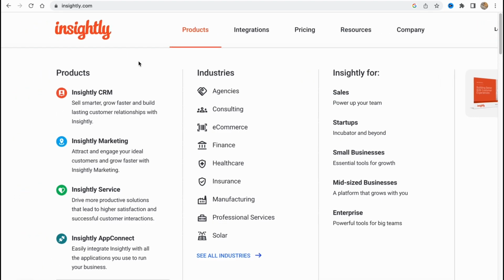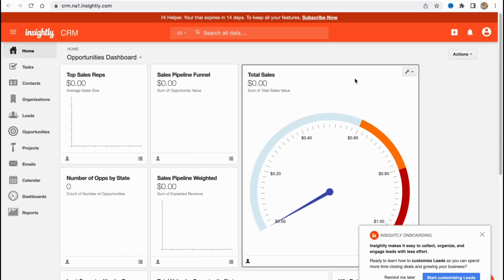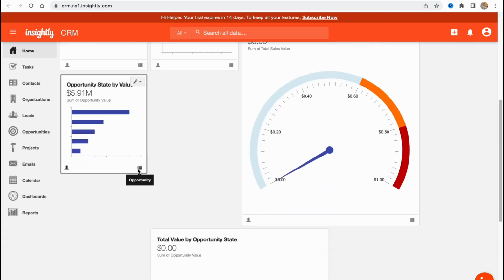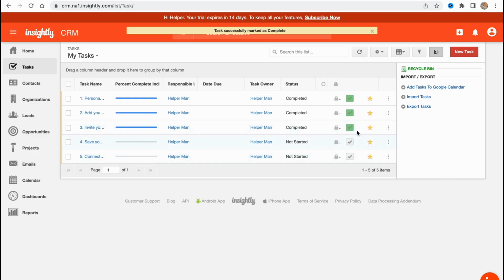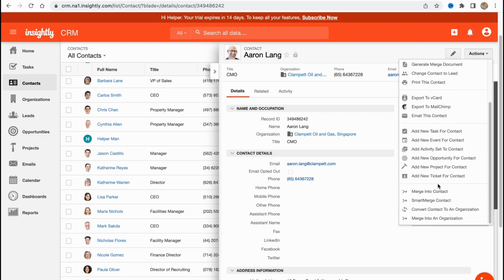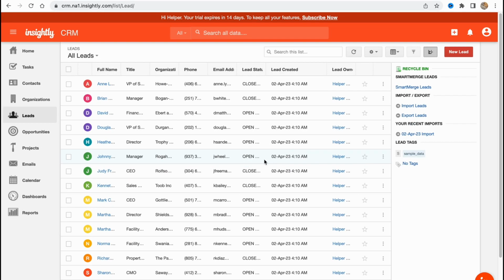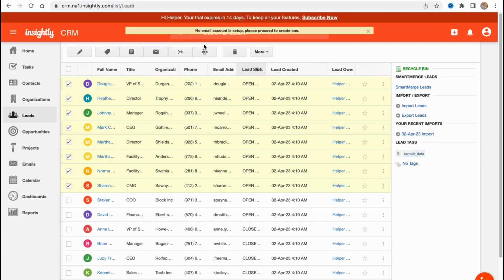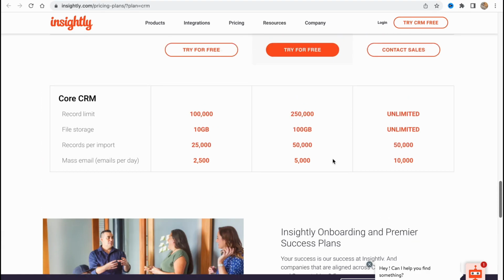CRM: INSIGHTLY - TUTORIAL FOR BEGINNERS - How To Use Insightly - HelperMan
INSIGHTLY CRM TUTORIAL FOR BEGINNERS  How To Use Insightly 2023   HelperMan